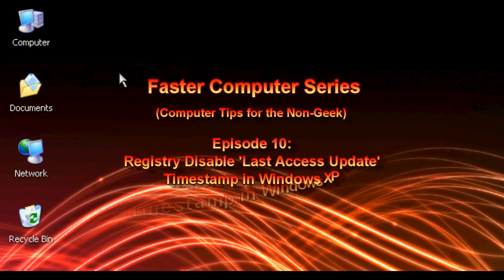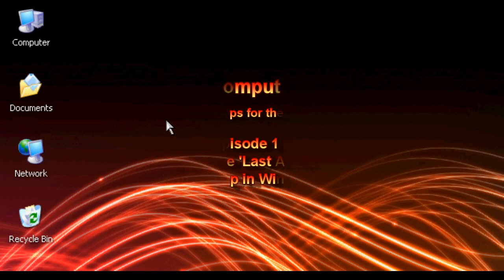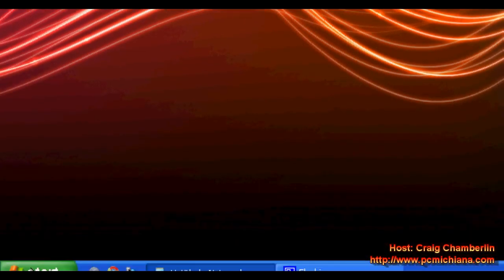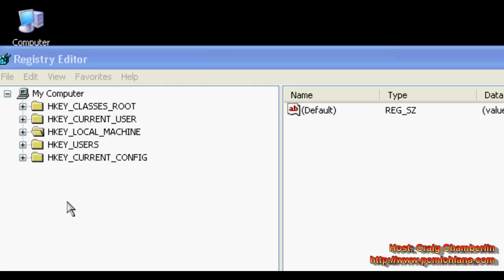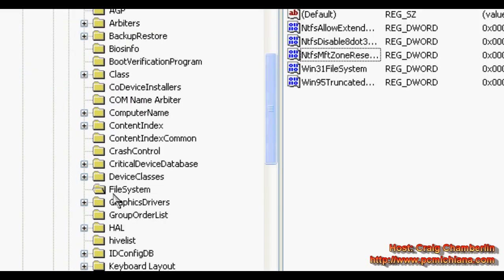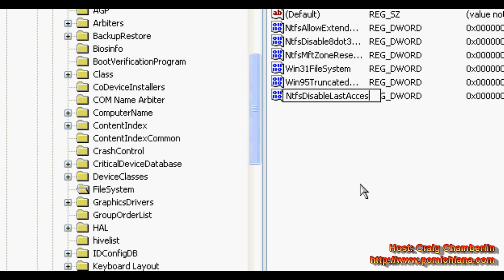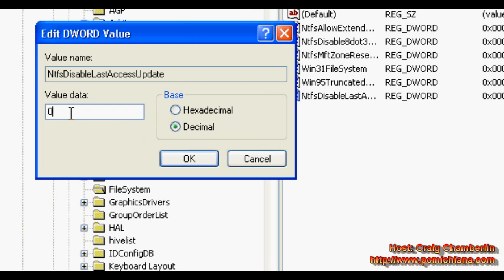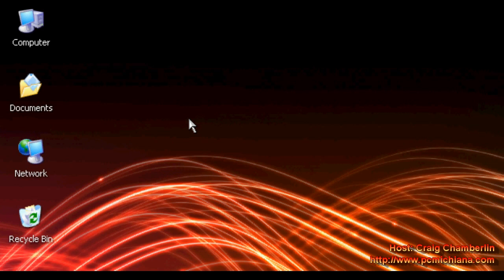Disable Last Access Update Timestamp on Windows XP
This tutorial will show how to disable last access update timestamp on Windows XP.

REGISTRY KEY: HKEY_LOCAL_MACHINES \ System \ CurrentControlSet \ Control \ FileSystem

REGISTRY ENTRY: NtfsDisableLastAccessUpdate

DESIRED VALUE: 1